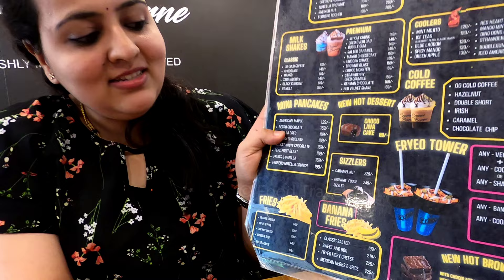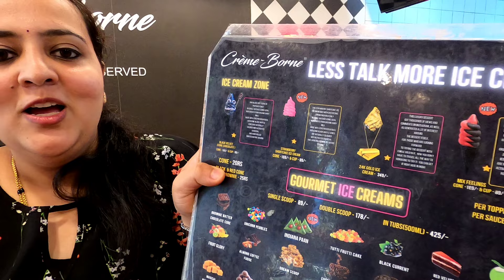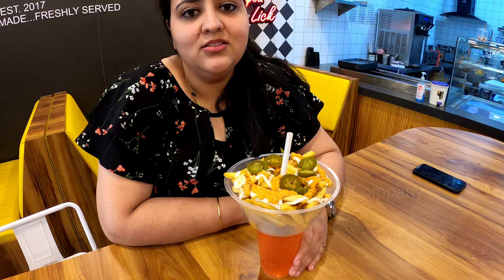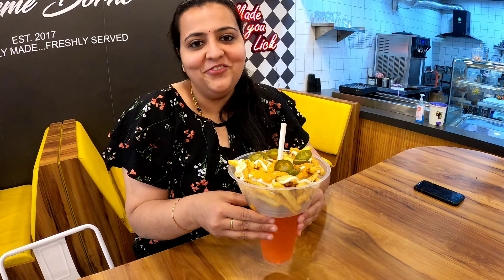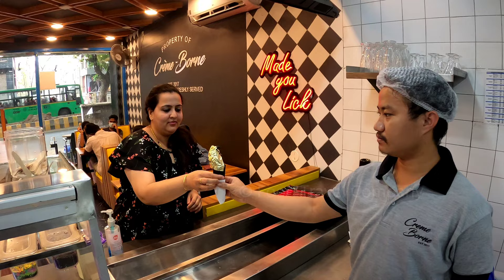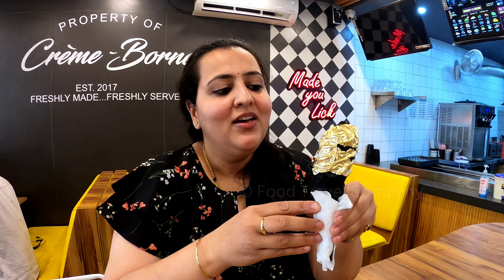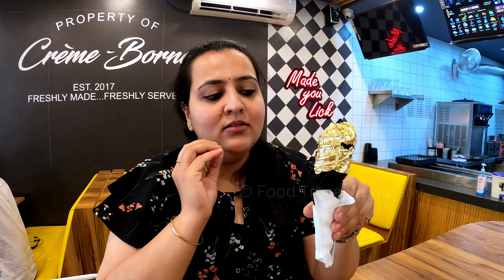Super delicious gold Ice creams🍦at Cremeborne JP Nagar Bengaluru | Freyo tower | 24k Gold Ice Cream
Desserts are just magical always considering how they have the power to instantly recharge us. One bite of it and all our blues fly away. We can look no further than Creme Borne oer cremeborne bengaluru ice creams as they bring customised ice-creams which come in adorable shapes and designs.

They have Mixed Feelings Ice-cream to reflect your every mood. Or you can go for an ice-cream resembling a monster. For all the good days, and the bad days, their customised ice-creams have got our back. These also come in flavours like Dream Scoop, Almond Mocha Fudge and Milk and Nutz versions. Their 24K super delicious gold ice cream is a must try with chocolate and charcoal based ice cream and gold foil covering on it. Their classical dessert from Spain and Mexico gets a range that’s irresistible to your taste buds. with Out of Nutty Butty Churros, 3 Layered Churros, Churros Pop and the Classical Spanish Churros.Try out some of their Caramel Nut Brownie Sundae Large, Chocolate Crunch or perhaps the Dusky Chocolate Sundae.

if you want something spicy, the you have  Cowboy BBQ Fries, Peri Peri Barbeque, The Hot Cheese and The Sweet & Spice Fries and mainly the FREYO TOWER which has fries at the top and cooler down. Their Irish Iced Coffee for a quick caffeine is a super hit.  Creme Borne has also got the perfect weekend desserts treat which comes in the form of Mini Pancakes like Berry Crunch, Puffy Biscotto, English Chocolate and Ferrero Nuttela Crunch. The Caramel Brownie Nut Bubble Waffle is another treat that is a must try dessert ice cream. They have amazing coolers options as well.

Address: 40 , south, E End Main Rd, Jayanagara 9th Block, Jayanagar, Karnataka 560069, Bengaluru (Next to Bangalore Central Mall )
Price: Rs 400 for couple

Name : positive fuse
Artist : French fuse
Site : Youtube audio music library